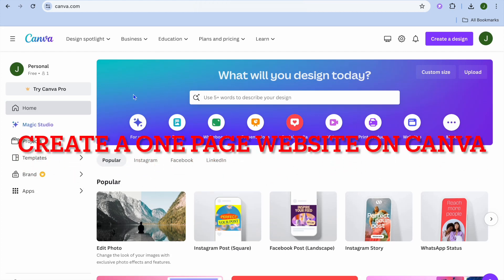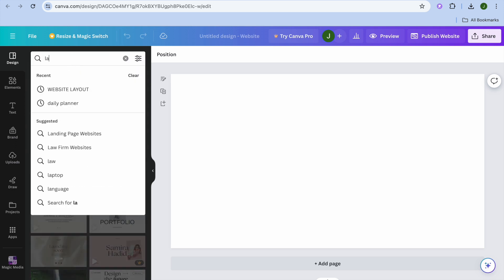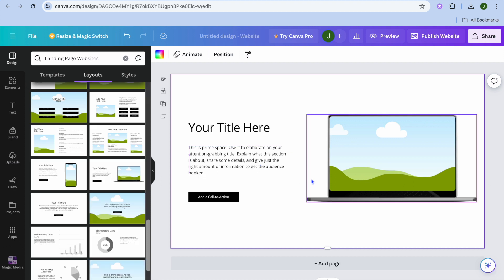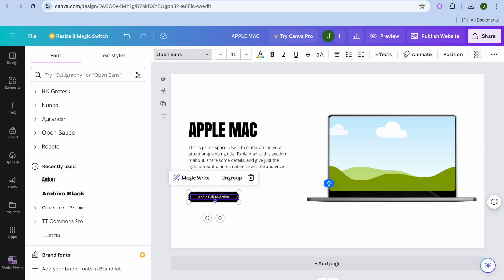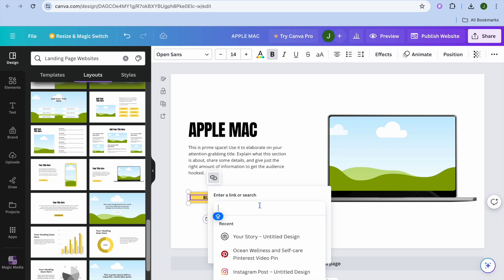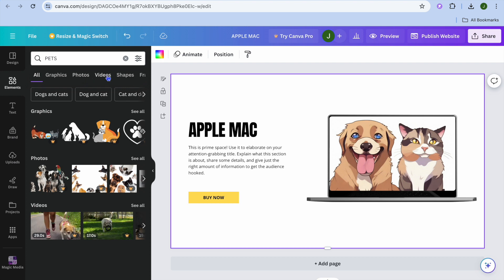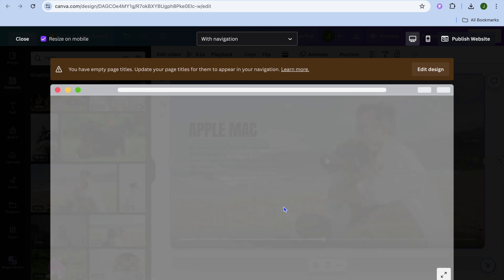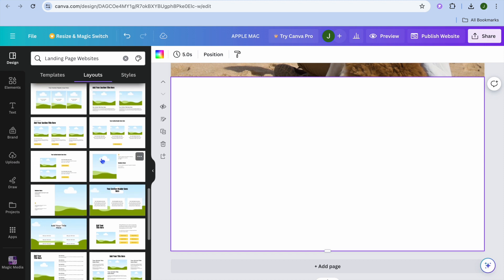HOW TO CREATE A ONE PAGE WEBSITE ON CANVA - CANVA WEBSITE TUTORIAL